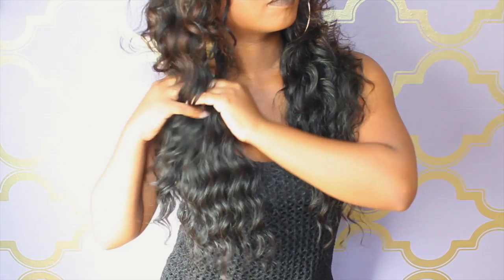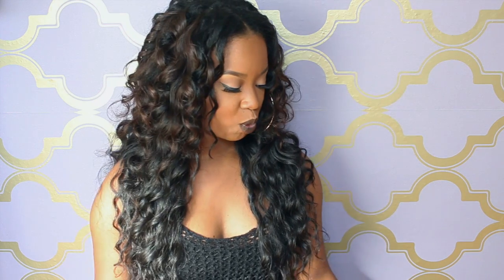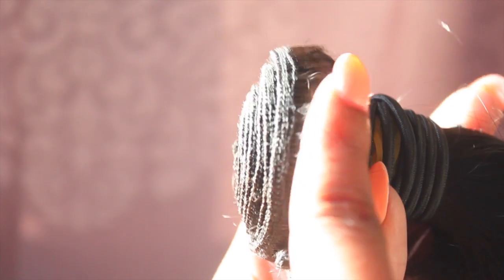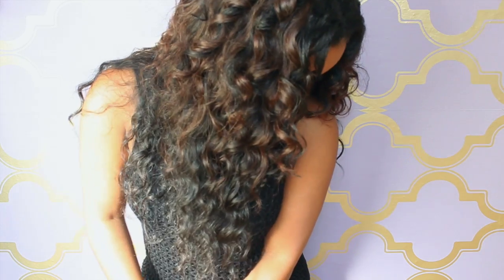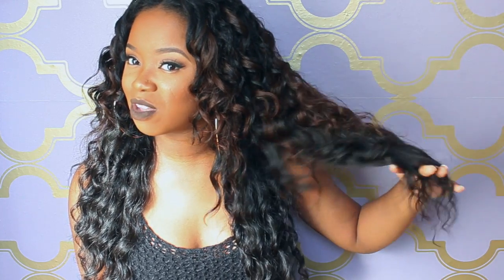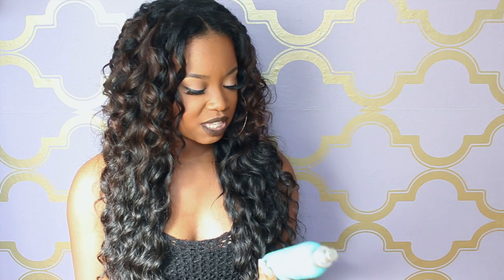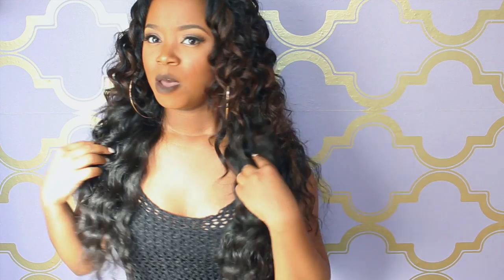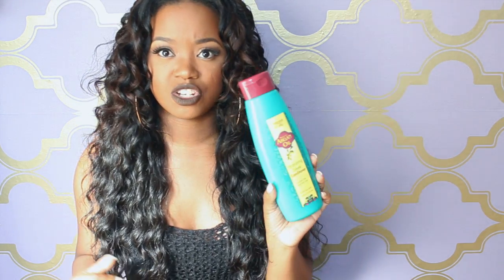Summer Curls For The Girls & Surprise (Hair By Belle Bree)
Hey everyone! This video I showcase and give information about this hair I have been rocking since March. Below you will find additional links and information about this hair and giveaway.

Whats on my lips? Jordana 12hr Made To Last Eyeshadow Pencil "Tenacious Brown"

Burmese Super Wavy - 16,18,20,22
Constructed a "U-Part" wig using a hot glue gun. I keep my hair in cornrows under my u-part wigs for a protective style. I saturate my braids in oils a the end of the night. I do not sleep in any of my wigs.

Follow @hairbybellebree and @ulovemegz on Instagram.